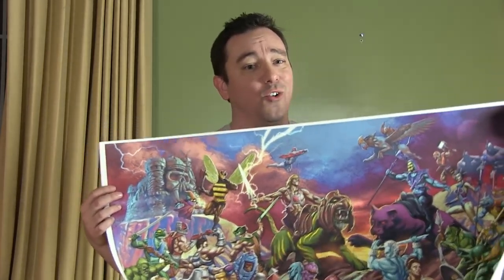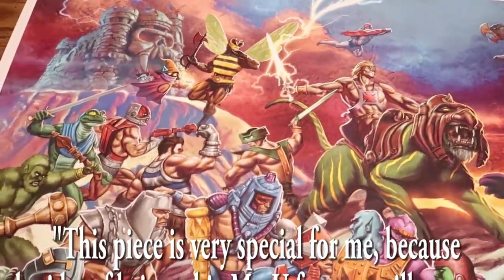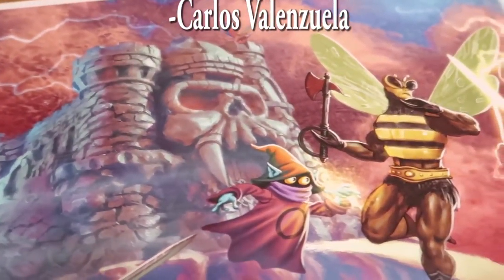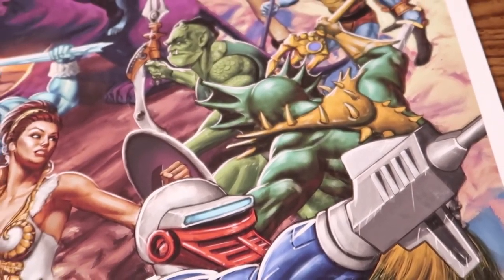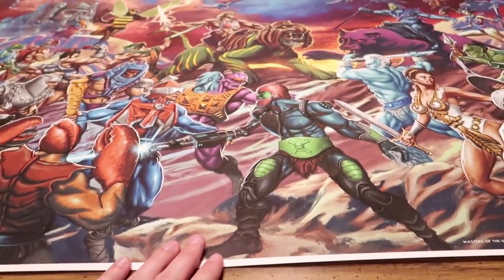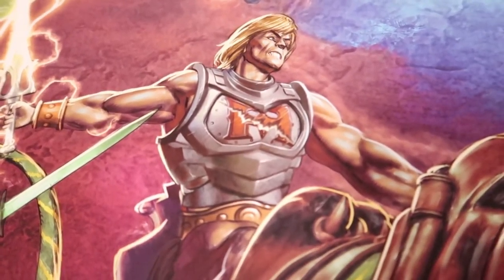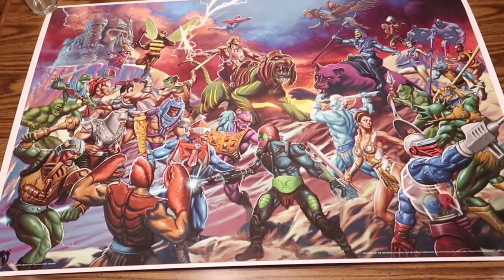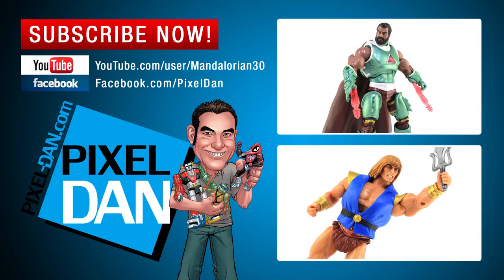Masters of the Universe Battle for Grayskull Fine Art Print from Mad Duck Posters Video Review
Pixel Dan takes a look at the new Masters of the Universe "Battle for Grayskull" Fine Art Giclee Print from Mad Duck Posters!